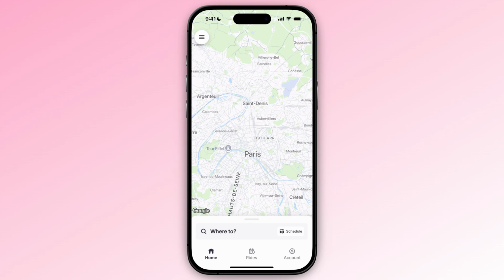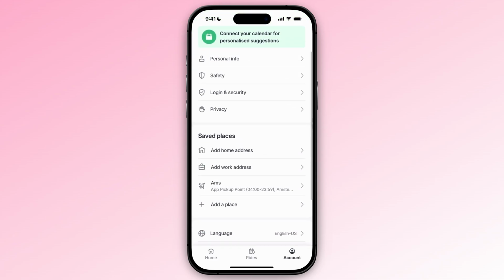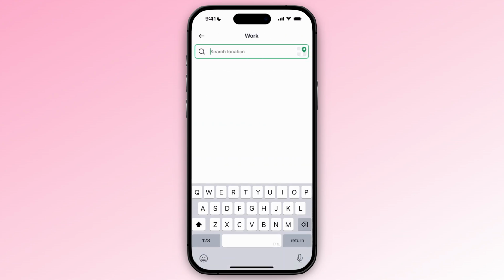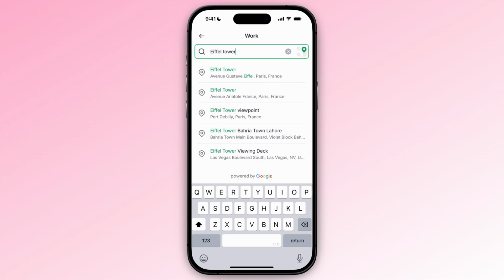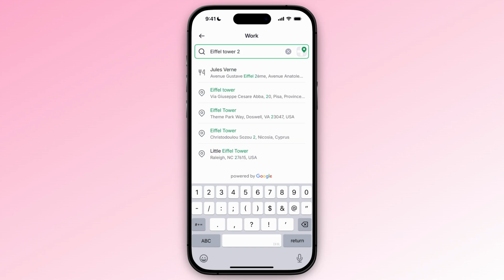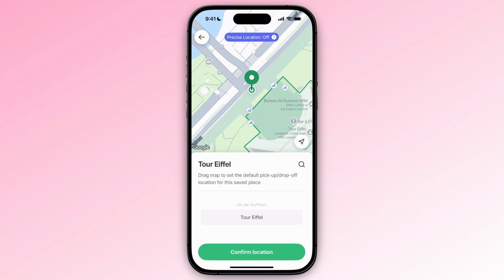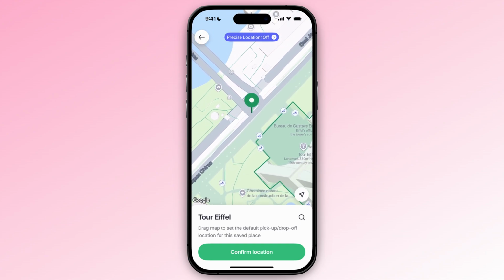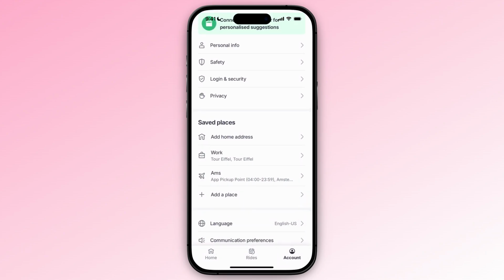How to Add Work Address on Bolt App - Set Work Address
In this video, I'll show you How to Add Work Address on Bolt App.
Want to make your Bolt rides even more convenient? In this step-by-step guide, I’ll show you how to add your work address to the Bolt app, so you can easily book rides to and from work without entering the address every time. Follow these simple steps to set it up and streamline your commute. 🏢🚗